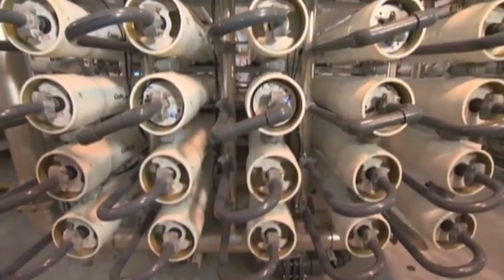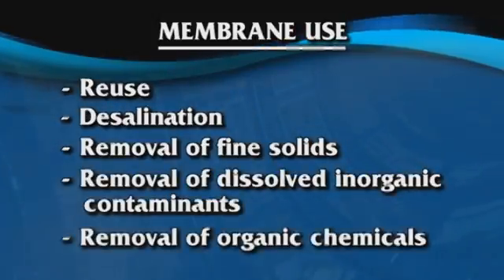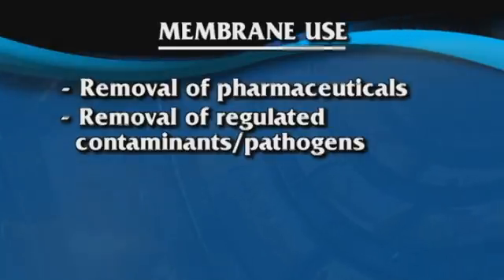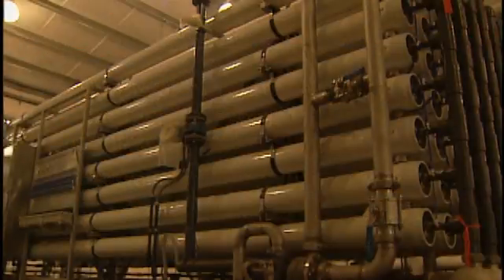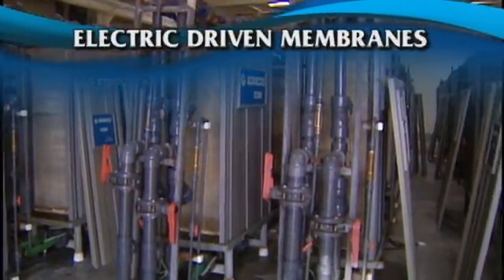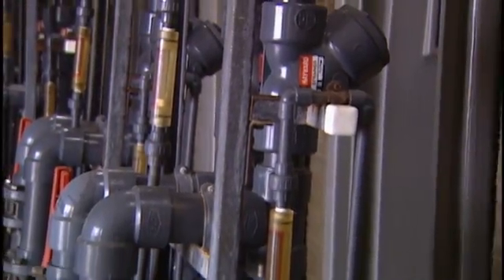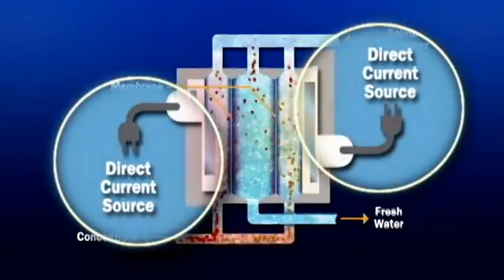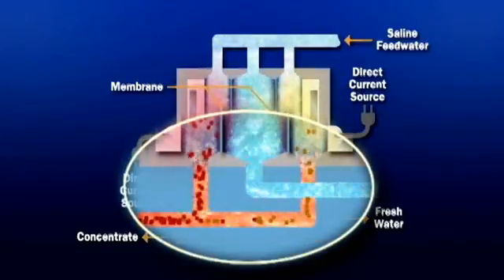WSO: Membrane Technology